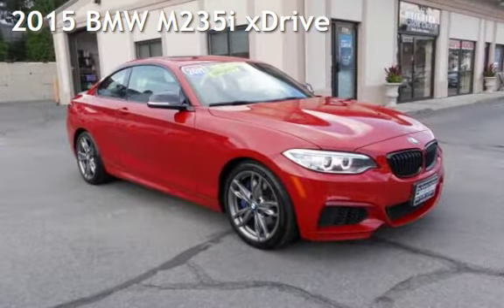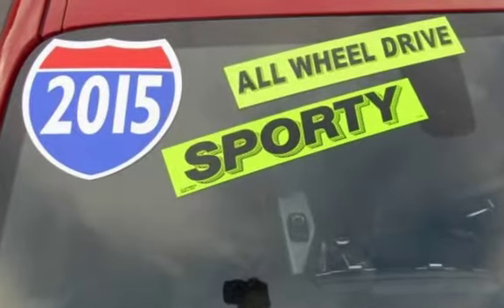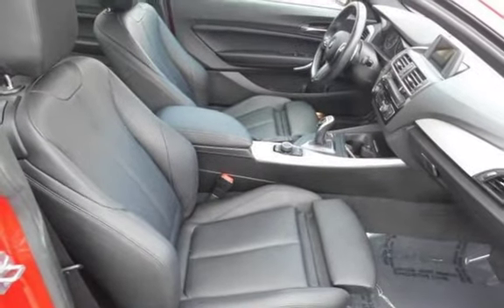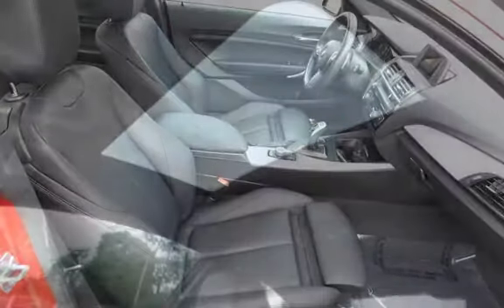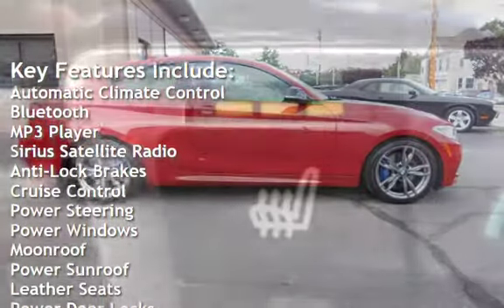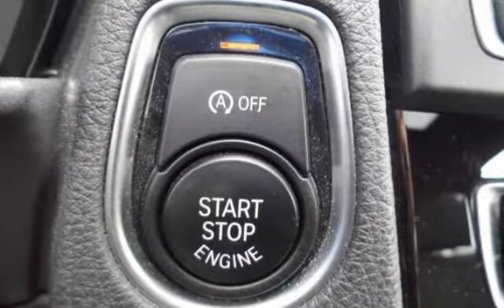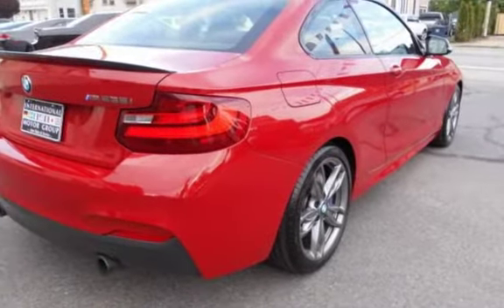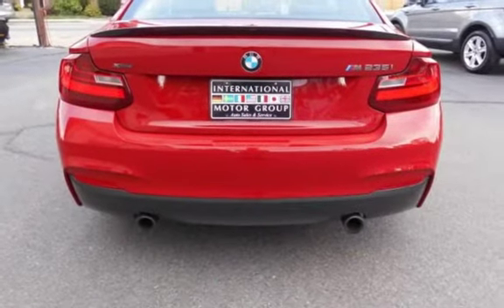2015 BMW M235i xDrive for sale in WARWICK, RI